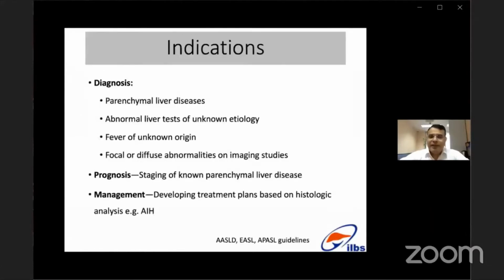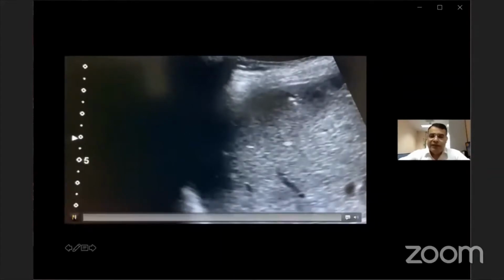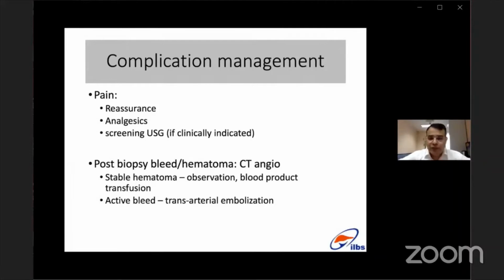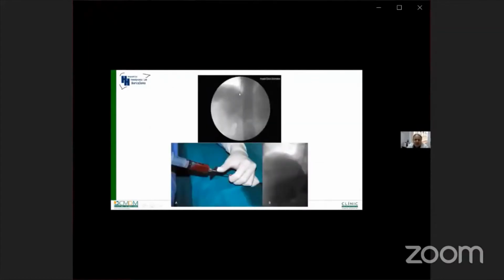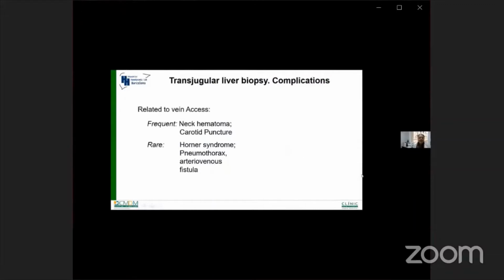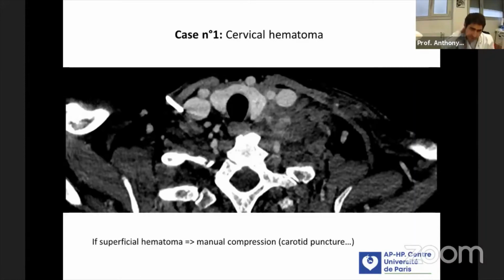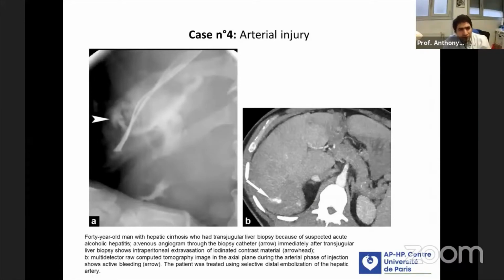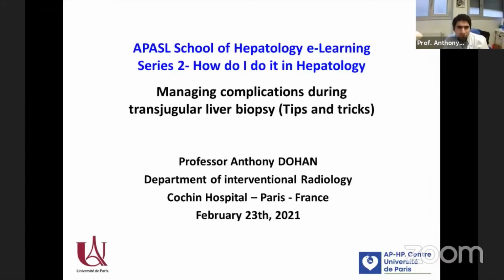APASL School E-Learning Series 2- Session 2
Moderators: Dr. Zaigham Abbas, Dr. Laurentius Lesmana, Dr. JinMo Yang
Topics and Speakers:
Topic 1: "Indications, contraindications, check list, the procedure (Tips and tricks), prediction and prevention and management of  complications of  percutaneous liver biopsy"
Speaker 1: Dr. Anthony Dohan
Topic 2: "Indications, contraindications, check list, the procedure (Tips and tricks), prediction and prevention  of  complications of transjugular liver biopsy"
Speaker 2: Dr. Juan Carlos García-Pagán
Topic 3:Managing complications during transjugular liver biopsy (Tips and tricks)
Speaker3: Dr. Amar Mukund